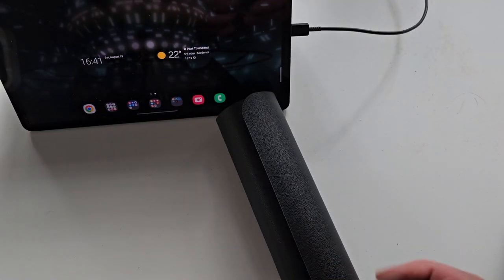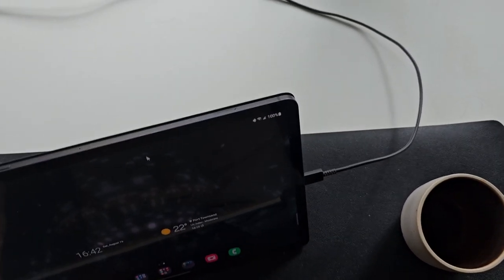Do Clothes Make the Desk?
Winter is coming.  My desk needed a jumper.
A'zon Aff Links:
Desk Pad@